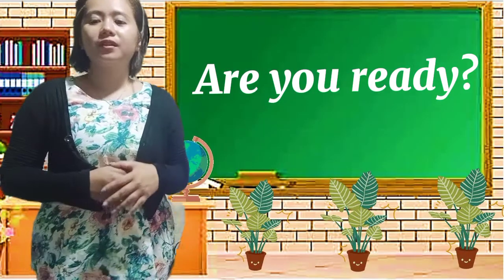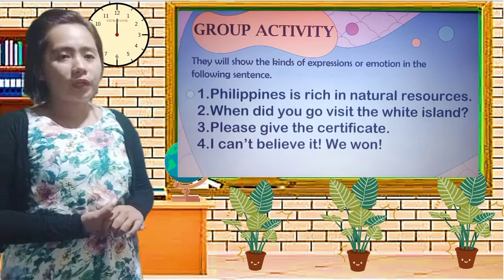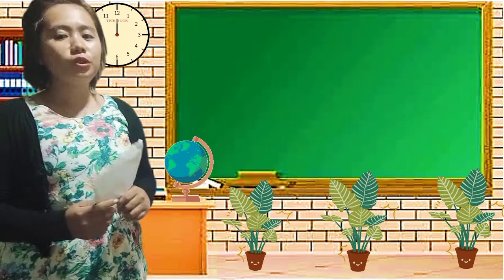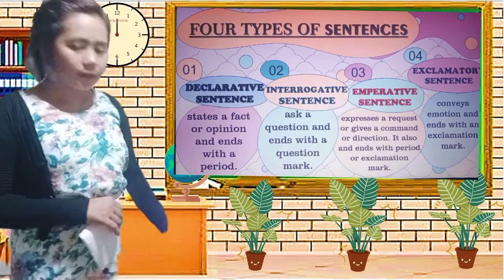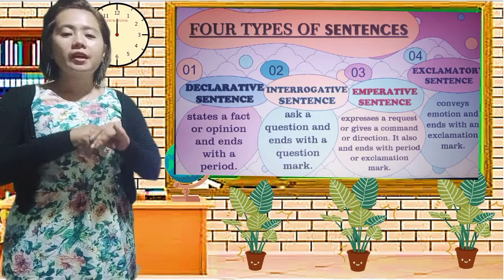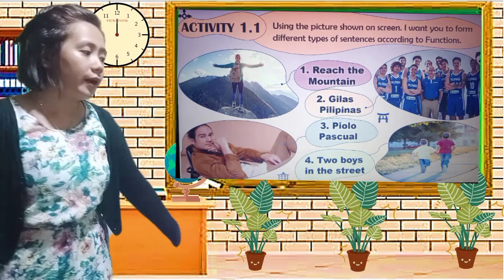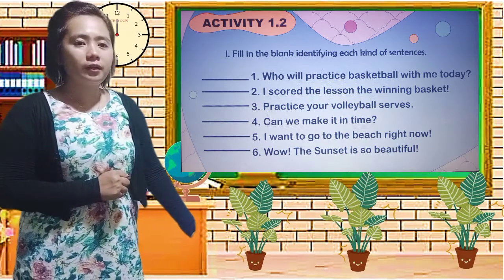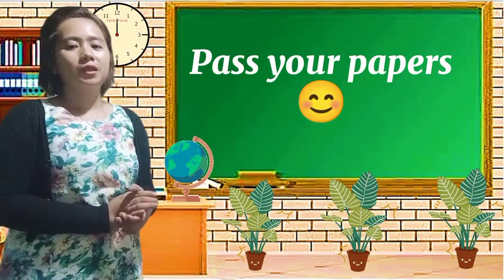Four Types of Sentences | Grade 7 | Demo Presentation Online Platform